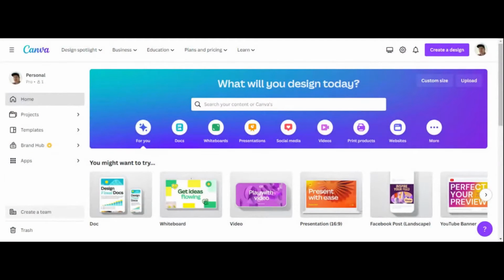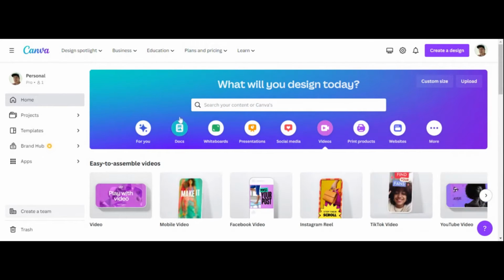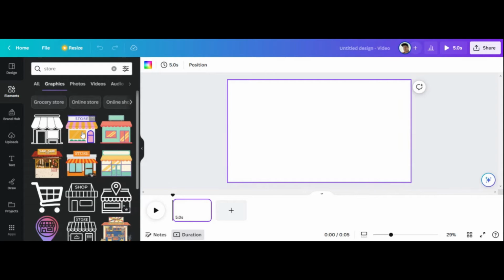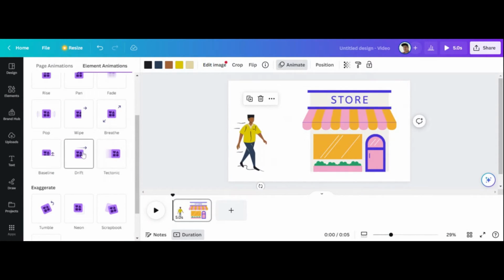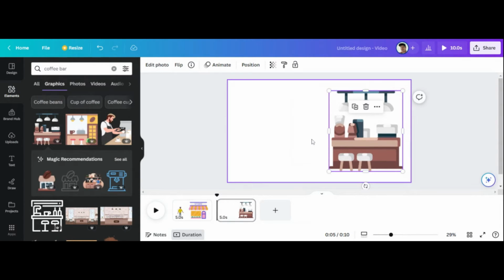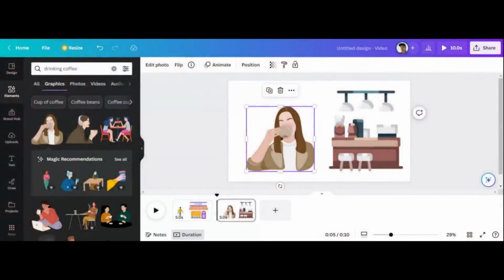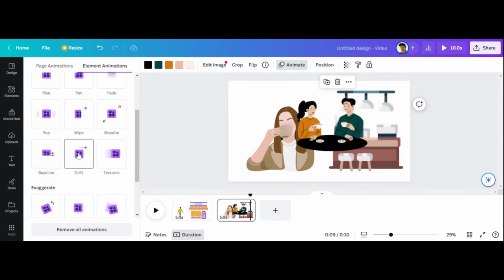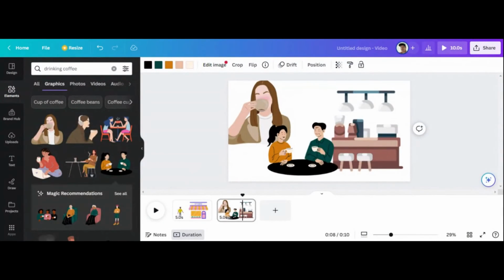How to Create Animation Video using Canva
You can learn how to build Canva animation videos. This is a a Canva animation tutorial for beginners to learn how to create videos. Step one, go to the Canva website and signup for a pro account. Step two, go to the navigation menu and click on animation video. You can then click “create an animation video”. This will bring up your blank video to start creating your animation video on Canva.

To start creating an animation video, start choosing which graphics you want and click on them to be added. You can then choose how the graphic moves by selecting an animation time. This will allow you to move the graphics and different motions from side to side or up and down or jumping, etc.

Creating animations is a great way to add a new touched your videography. Using this Canva editor can be a super cheap alternative to paying an illustrator to do this stuff. I have had a lot of great success, putting these animations in my videos, and they do quite well.